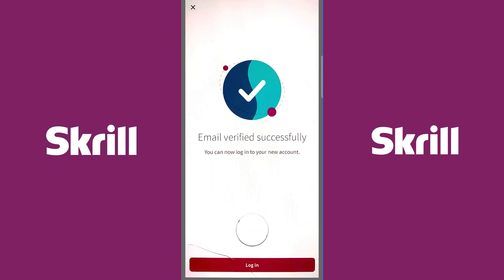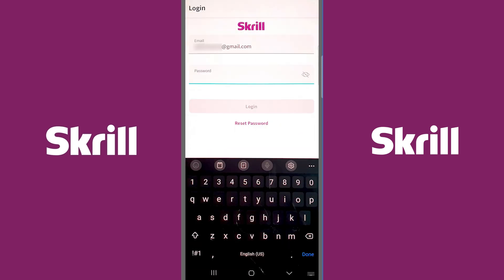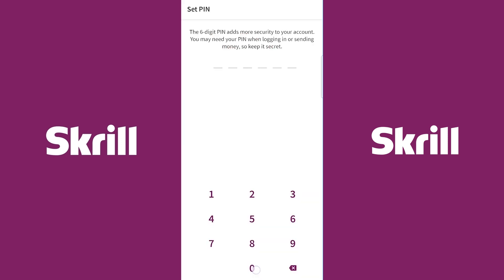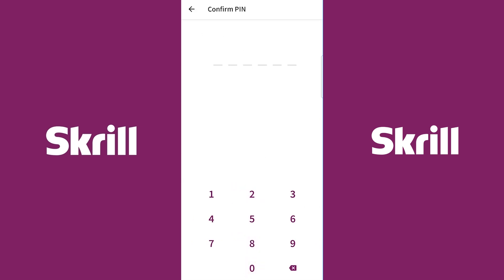How to Open a Skrill Account - Step by Step Tutorial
Skrill is a popular online payment platform that allows users to send and receive money quickly and securely. In the new video tutorial, "How to Open a Skrill Account - Step by Step Tutorial," Skrill walks viewers through the process of setting up an account, from creating a username and password to adding payment methods and verifying their identity.

Opening a Skrill account is easy and only takes a few minutes, making it a convenient option for people who need to send or receive money online. The tutorial covers all the steps users need to follow to create an account, including adding their personal information and setting up their account security.

Once users have created an account, they can add payment methods, including bank accounts and credit cards, and start sending and receiving money right away. Skrill offers competitive exchange rates and low fees, making it a cost-effective option for people who need to transfer money internationally.

The video tutorial provides a comprehensive guide to opening a Skrill account, with easy-to-follow instructions and helpful tips for navigating the platform. Viewers will learn how to use Skrill's various features, such as sending and receiving money, making online purchases, and managing their account settings.

With its user-friendly interface and robust security features, Skrill is quickly becoming a leading online payment platform. The step-by-step tutorial on opening a Skrill account is just one of the many resources available to help users get the most out of the platform.